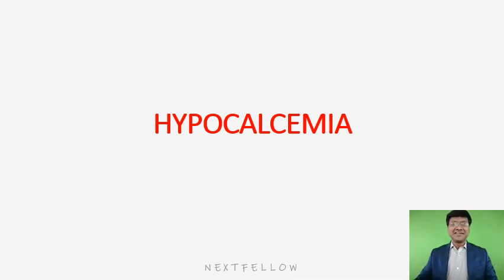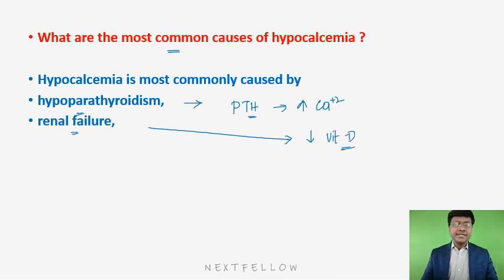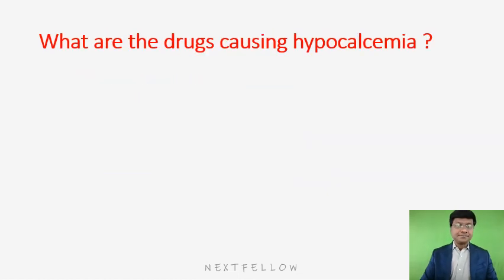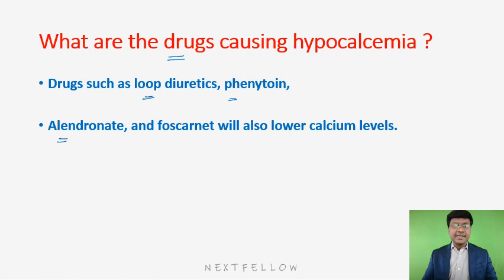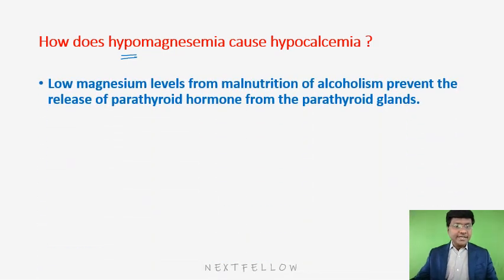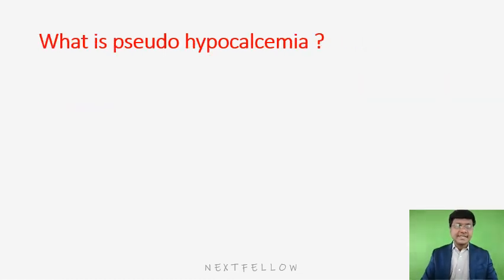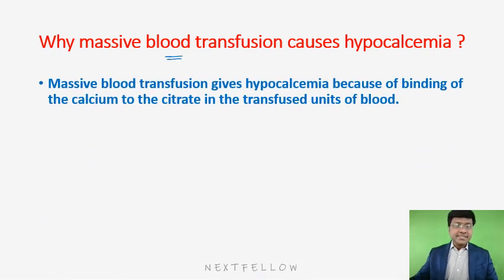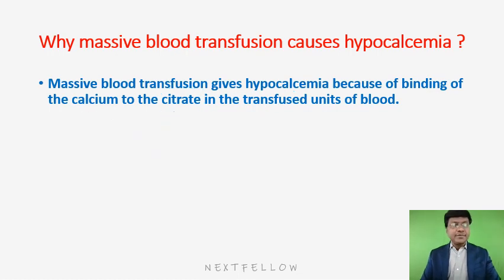Gen medicine HYPOCALCEMIA 2 concept for neetpg Inicet Fmge Next mbbs and nextfellow